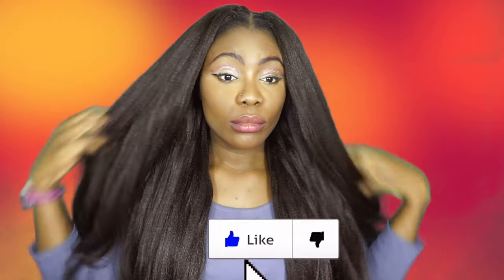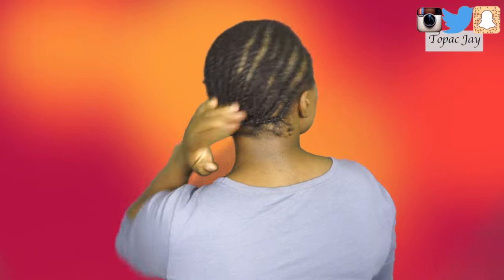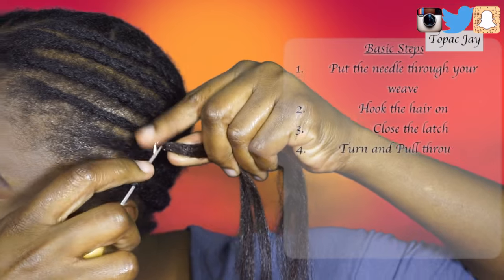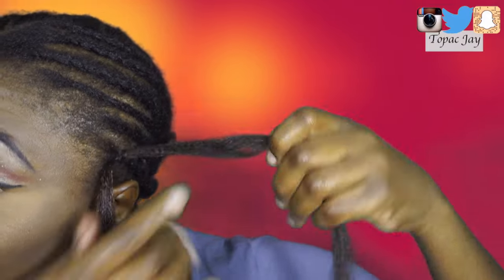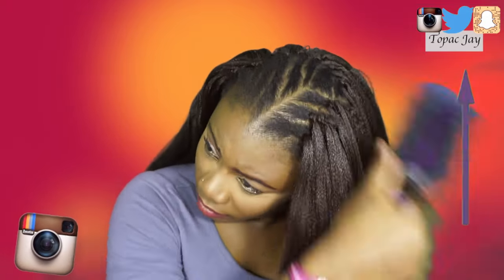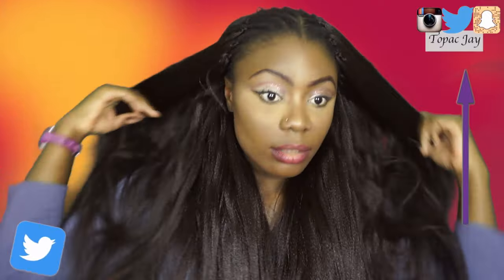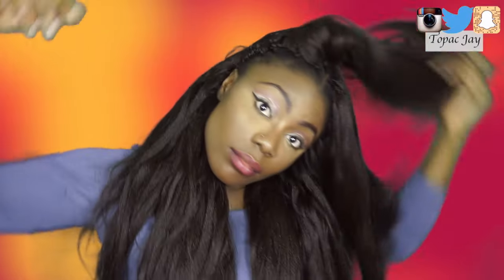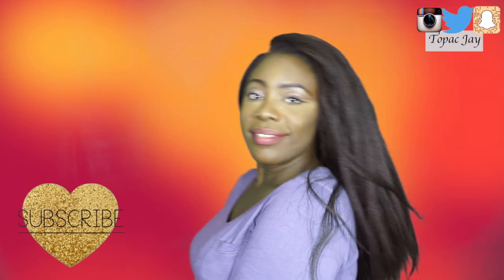HOW TO DO CROCHET BRAIDS STEP BY STEP TUTORIAL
This is a how to do crochet braids step by step tutorial video. I Love you all and I hope you enjoy. xx.

Hi there. So I finally decided to give my Brazilian kinky straight wig a break so I did this crochet braids with kanekalon hair (similar to it anyways). So if you would like to see how to do a crochet braids for beginners and how to do crochet braids step by step, please enjoy this video.
Hi, my name is Esther AKA Topac Jay. My alias is derived from my Nigerian name (Tope Joseph) I have been Topac Jay since high school and I am quite attached to that name. But you can call me Esther. I am a African Australian youtuber currently learning to love myself each day and I decided to put myself out there as a step towards self love. I know it's weird but it has been working for me so far. I am also a girl aiming to promote foundation shades for black women in Australia and I have plans to do so and can't wait to share it with you. :-)
On my channel, you will see everything I enjoy doing i.e hair, beauty DIY's and so much more. I am just a tomboy learning makeup techniques which I will share with you as well. I upload twice a week. Wednesday and Saturday 6pm Aest.
And help me grow. I Love you even though we have never met! Lol. Always remember to Love Yourself because God the father does. :-).
Philippians 4:19
QUOTES THAT MOTIVATES ME:
1. Be Determined to LIVE - LOVE YOURSELF!. - Topac Jay -
2. Great people are ordinary people with an extraordinary amount of determination - Garner Dunkerly Sr
I see Fire Kygo Remix
Justine Skye - Headline by Drake Cover
- Songs that were provided by FreeSongsToUse
1. INDY - Show Me (Prod. Lewis Cullen)
Support INDY:
Produced by @LewisCullen

2. Justin Stone - Fall (Prod. Kevin Peterson)
- Support Justin Stone:

DID YOU READ THIS?
Comment -  "Kale" - don't think about the weirdness of it just do it as Shia LaBeouf said.
ASSOCIATED WORDS/KEYWORDS:
"woc", "la girl", "swatch", "swatches", "dark skin", "makeup", "prom" "Nigerian youtuber" "Nigerian" "hair" "diy wig" "hair tutorial" "cornrows" "two braid" "How to do crochet braids step by step" "How to do crochet braids" "How to do crochet braids for beginners" "crochet braids" "braids" "black women in australia" "africans in australia"